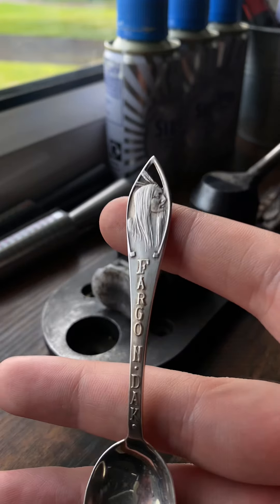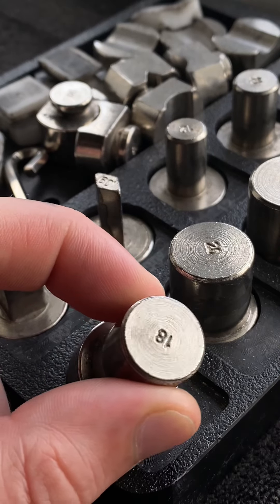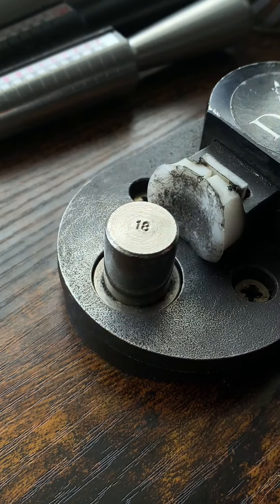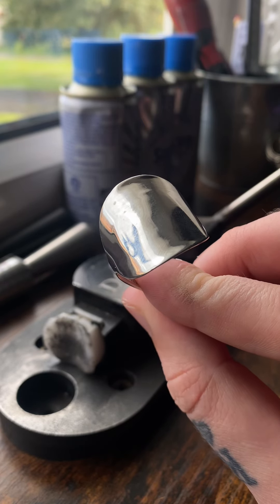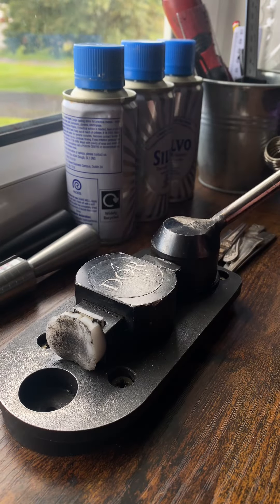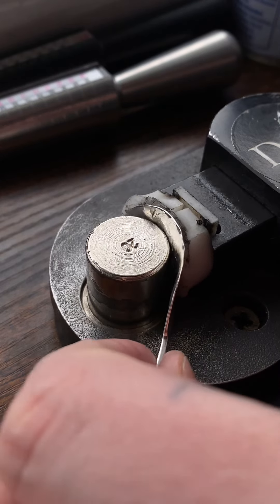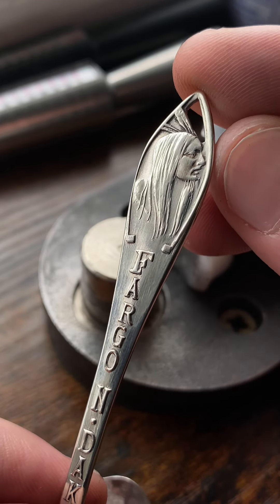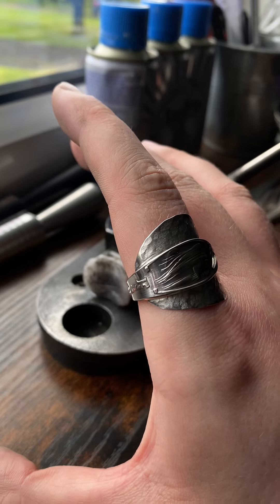Making A Rare Sterling Silver Spoon Into A Spoon Ring.